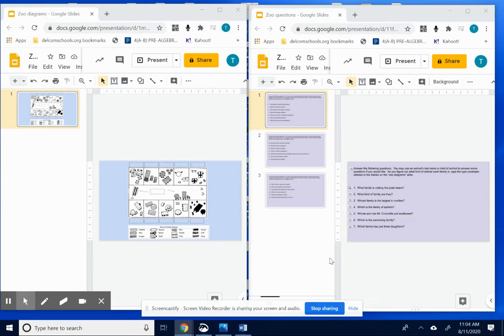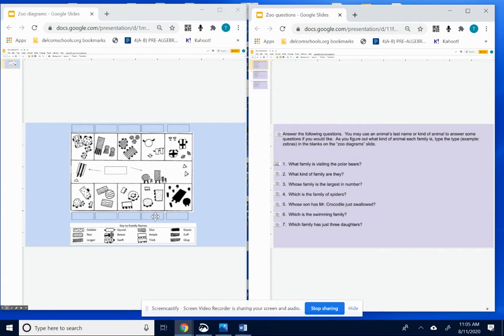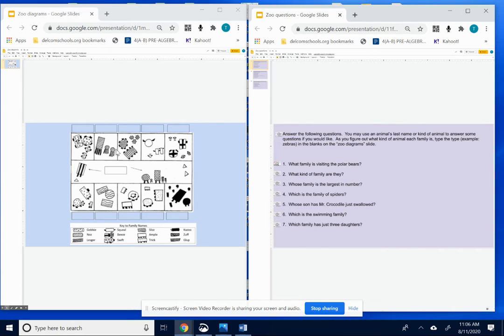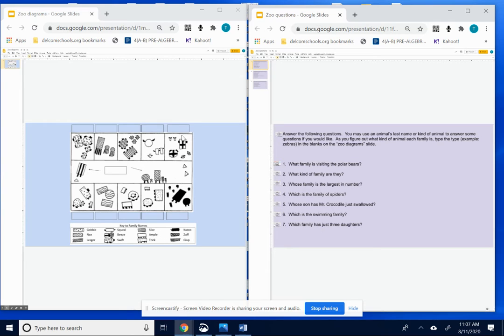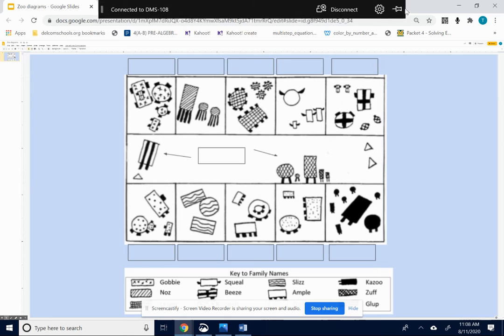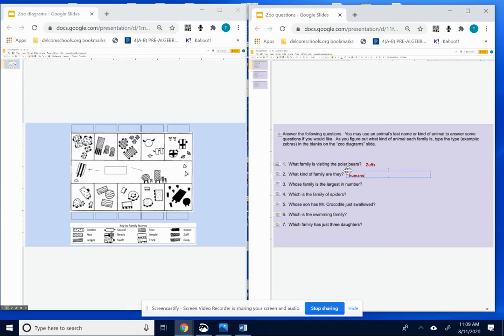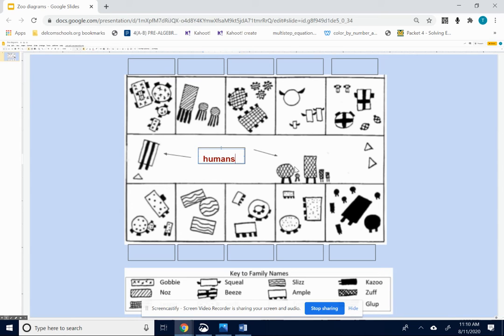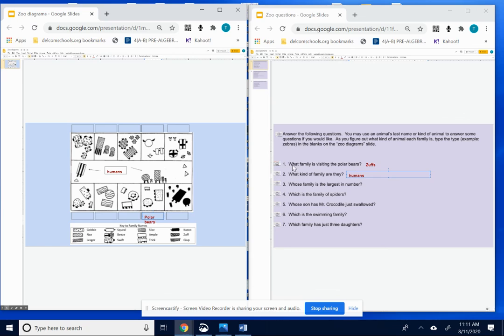zoo puzzle introduction